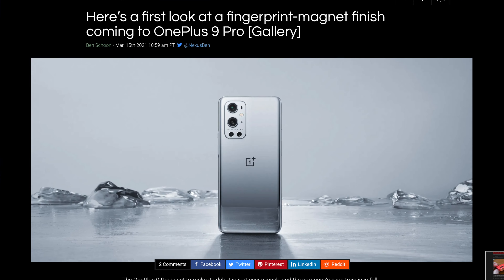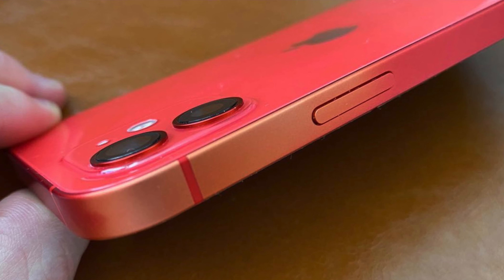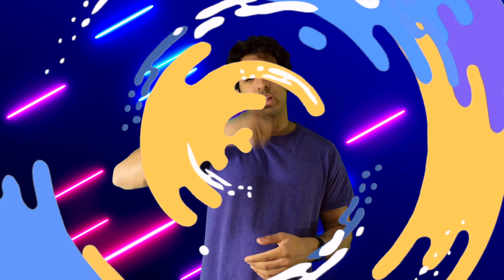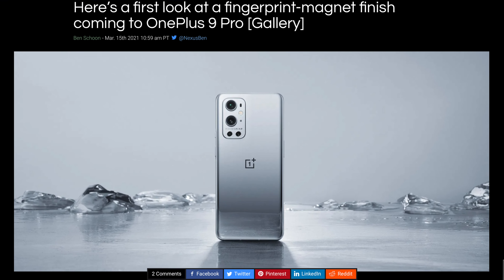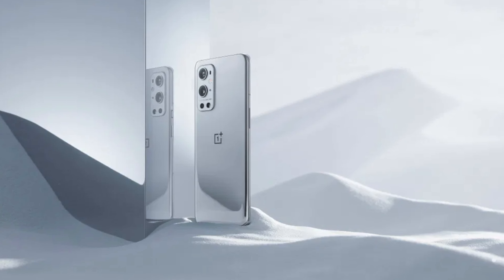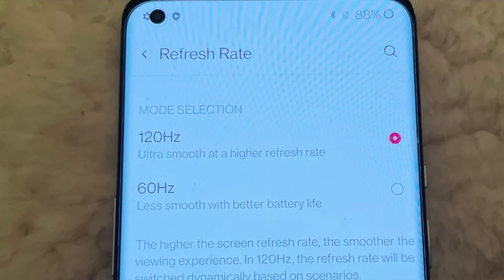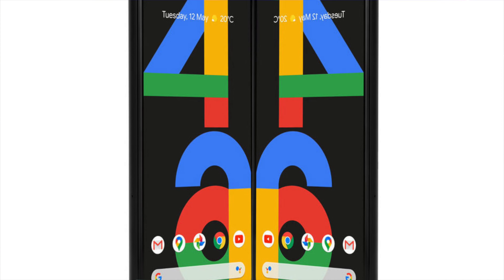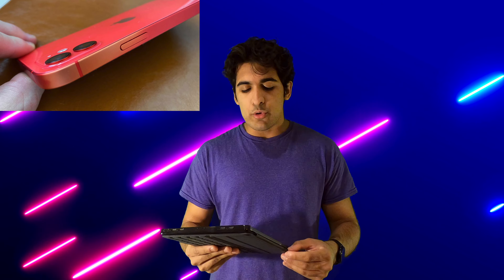OnePlus 9 Pro - Are We Suppose To Be Hyped Anymore?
Time Stamps:
0:00 Disclaimer
0:05 Coming Up
1:01 Feedback Needed
1:23 OnePlus 9 Pro Leaked (again semi rant)
5:39 Google Pixel Fold
7:50 iPhone 12 and 11 Discolor
8:52 Outro

Link of Sources:
Karl Casey @ White Bat Audio